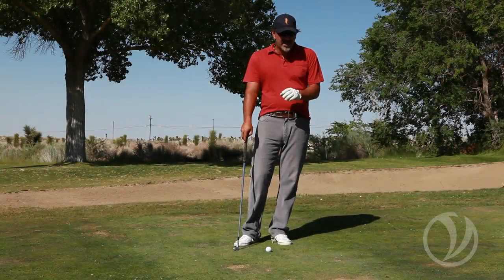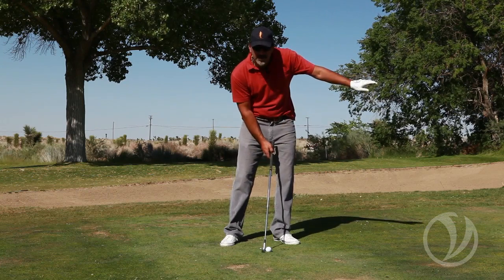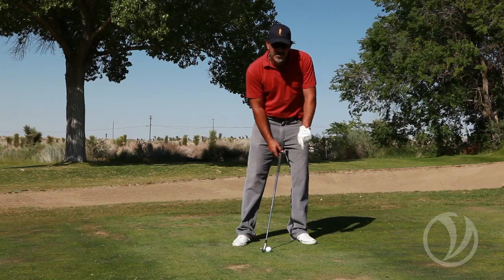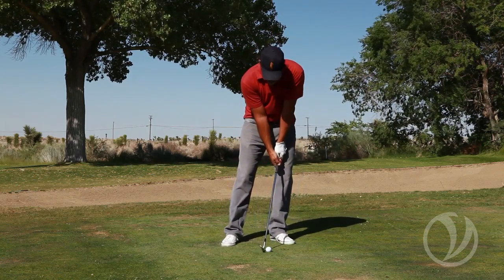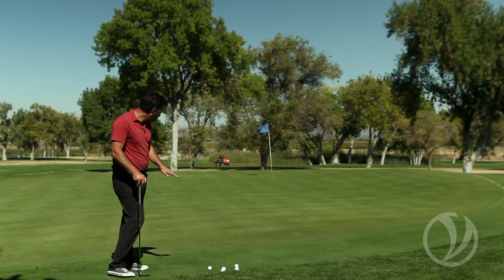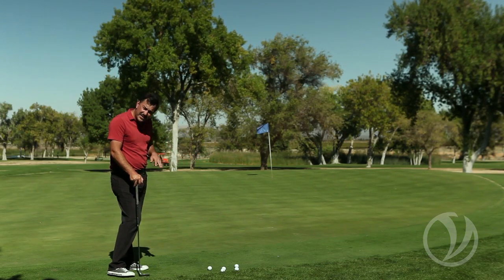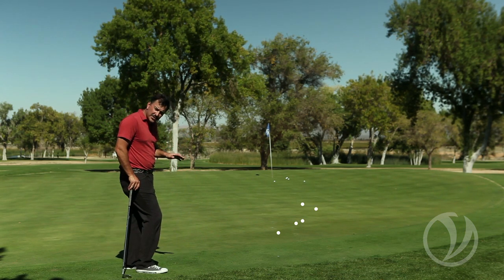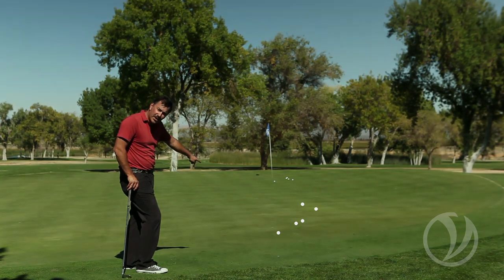Short Game Golf Tip - How To Manipulate Trajectory With Your Sand Wedge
Improve your Golf Game at the Jim Venetos Golf Academy

Read up on what Jim's doing on his BLOG!